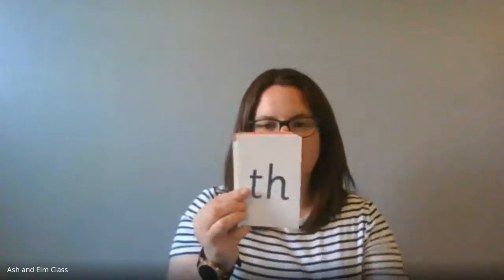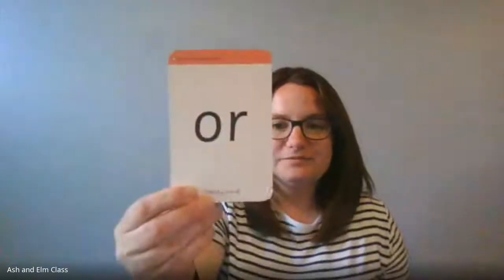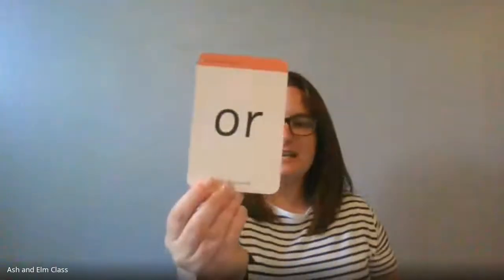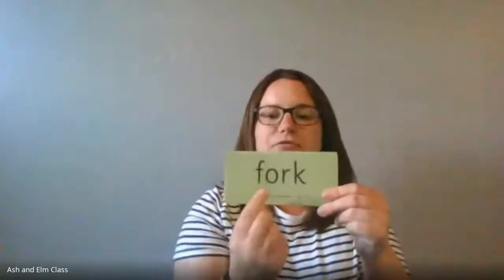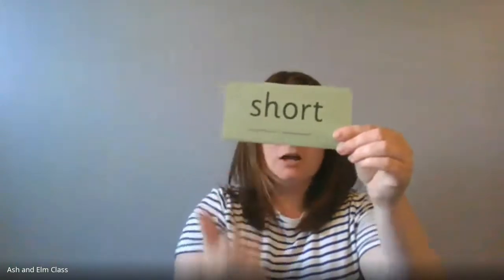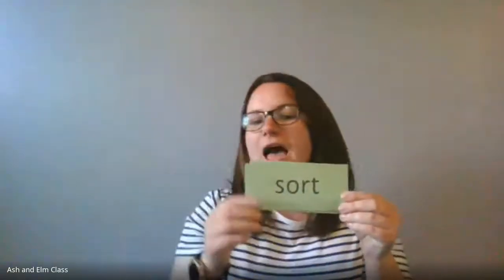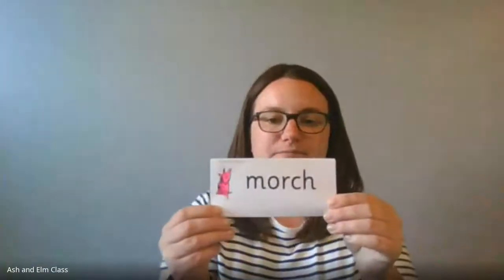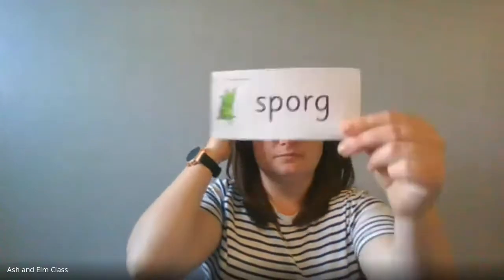Phonics - Set 2 - or